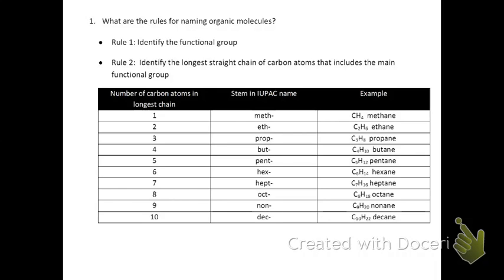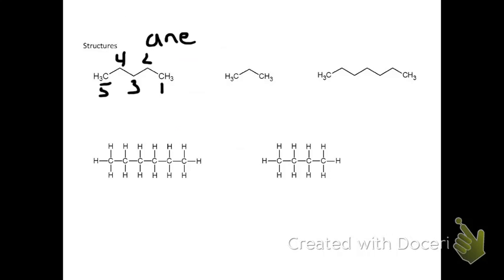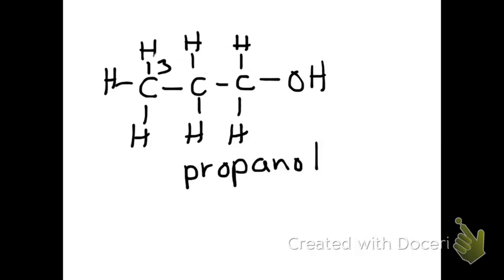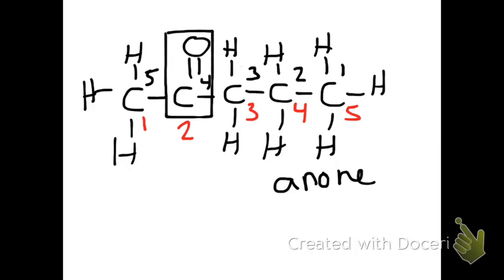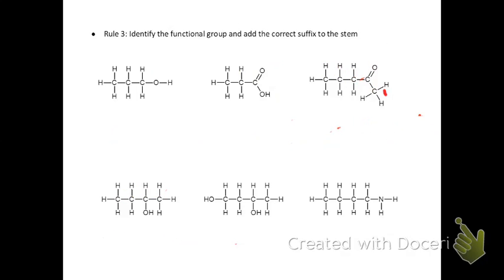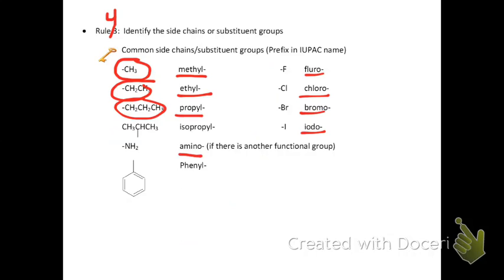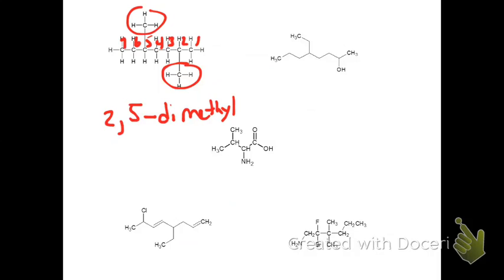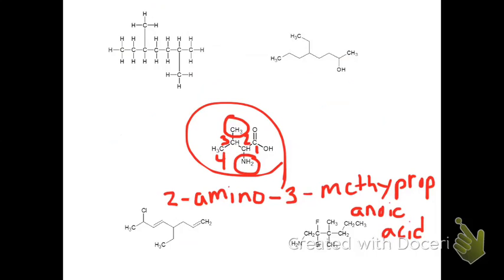Lecture 2 Naming Organic Compounds